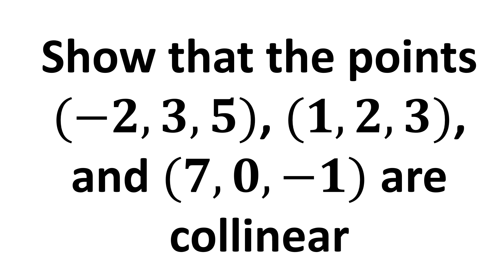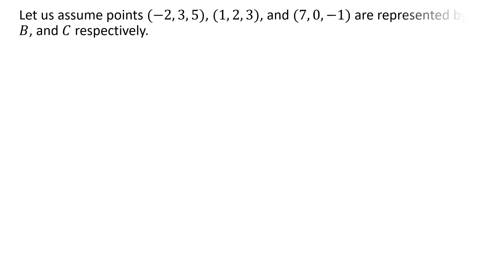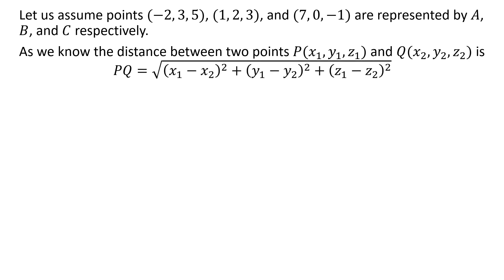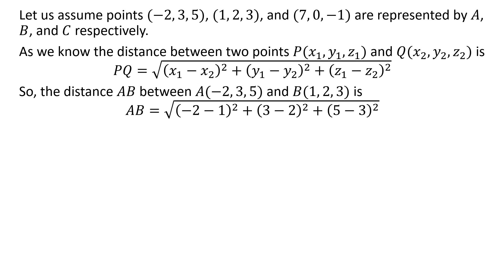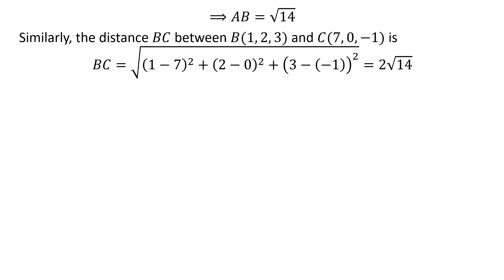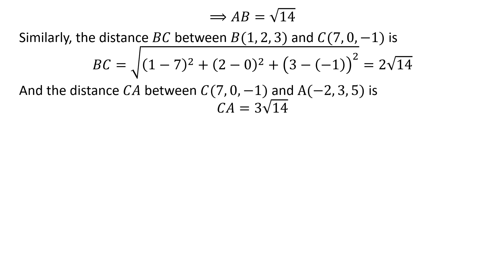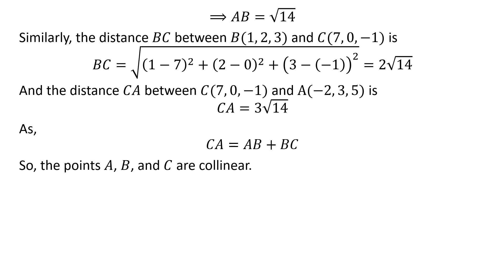Show that the points (-2, 3, 5), (1, 2, 3), and (7, 0, -1) are collinear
In this video, we learn to show that the points (-2, 3, 5), (1, 2, 3), and (7, 0, -1) are collinear. The question to show that the points (-2, 3, 5), (1, 2, 3), and (7, 0, -1) are collinear has been taken from NCERT Mathematics book for class XI chapter 11. Exercise 11.2 problem 2.